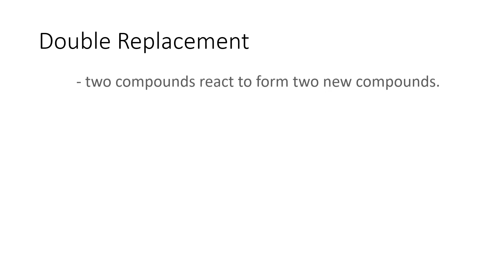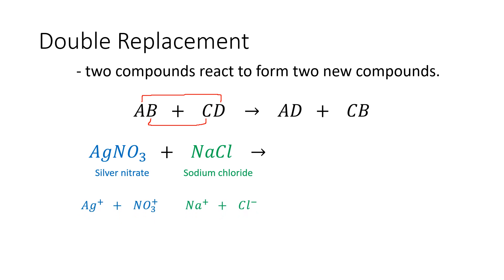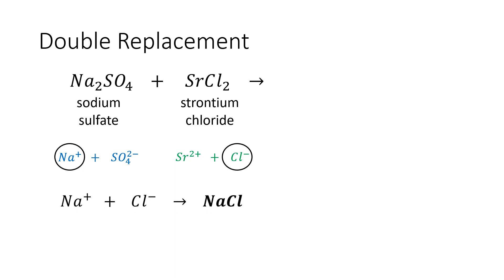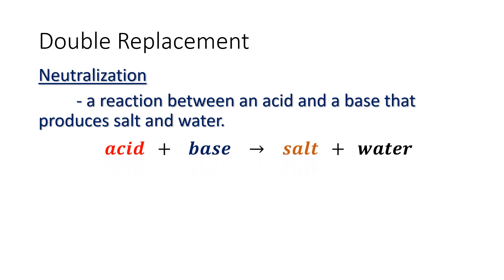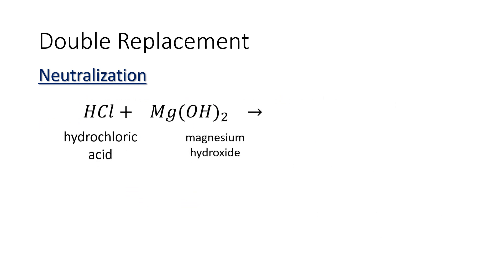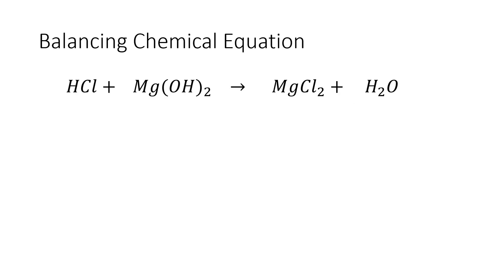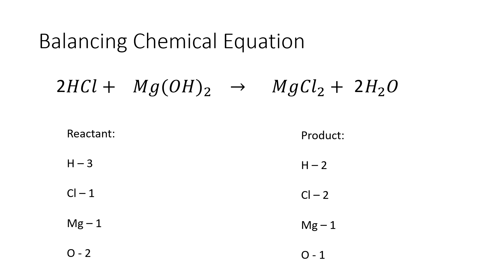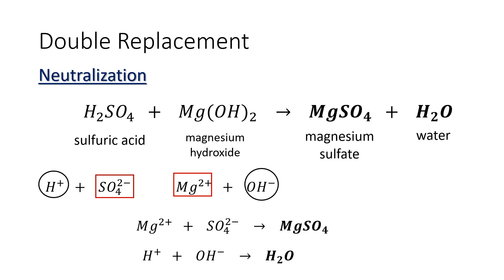Chemical Reactions - Double Replacement or Exchange | Neutralization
This lesson video is the part 2 of the discussion about chemical reaction. This video focuses on the double replacement reaction or also known as "Exchange".